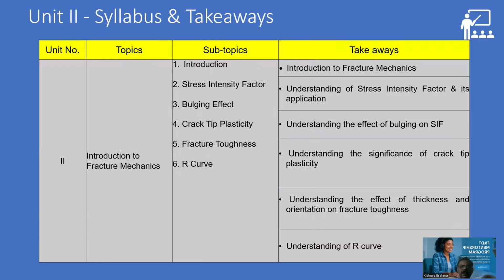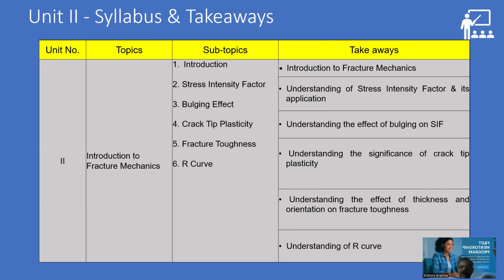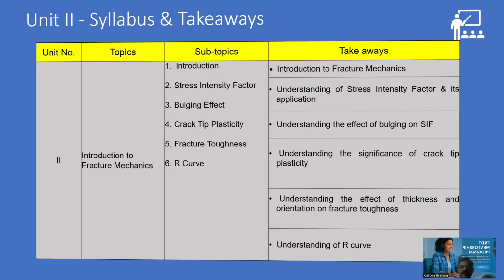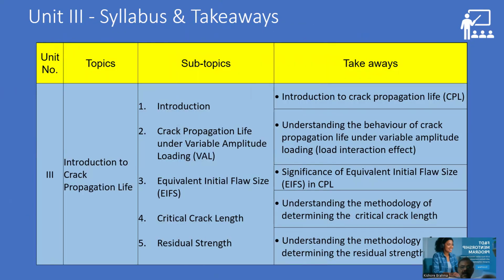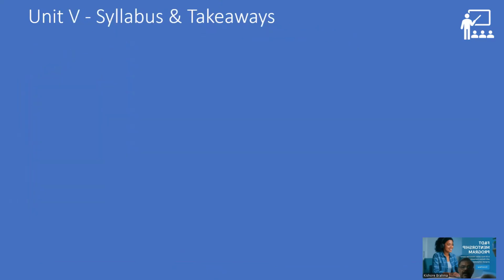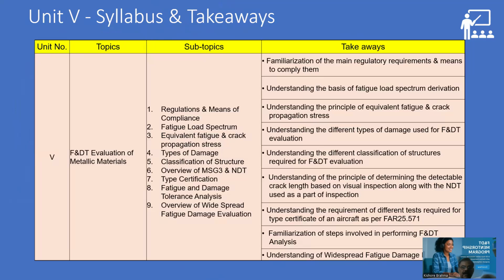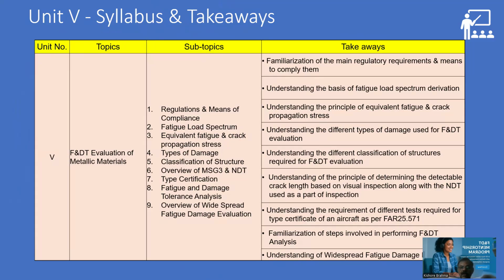1 Overview 12112025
This comprehensive training presentation covers essential topics in aerospace fatigue and damage tolerance (F&DT), designed for engineers and professionals striving to enhance their structural integrity knowledge. The program covers five crucial units:

Stress Life Approach:
Gain an introduction to fatigue and the S-N curve, including factors influencing fatigue life such as mean stress and notches. Learn important concepts like Miner’s rule for cumulative damage and various cycle counting techniques used in fatigue life prediction under constant and variable loading.

Introduction to Fracture Mechanics:
Understand the fundamentals of fracture mechanics, including stress intensity factors, crack tip plasticity, bulging effects, and fracture toughness. Study how thickness and crack orientation influence fracture toughness and the concept of the R curve for toughness variation during crack growth.

Introduction to Crack Propagation Life:
Explore crack propagation concepts under variable amplitude loading, emphasizing Equivalent Initial Flaw Size (EIFS), critical crack length determination, and residual strength assessment. These principles help predict the remaining structural life considering crack growth and load interactions.

Overview of Design Philosophies:
Discover the evolution and key features of aerospace design philosophies: Safe Life, Fail-Safe, and Damage Tolerant approaches. Master best practices for fatigue and damage tolerance design for durable, reliable aircraft structures.

F&DT Evaluation of Metallic Materials:
Learn regulatory requirements and compliance methods for fatigue and damage tolerance. Understand fatigue load spectrum derivation, damage classification, and inspection techniques including visual and non-destructive testing (NDT). Gain familiarity with aircraft certification tests as per FAR25.571 and methods to evaluate widespread fatigue damage.

This training empowers participants to analyze, design, and certify aerospace structures with high confidence in their fatigue and damage tolerance capabilities.

Call To Action:
Enhance your aerospace engineering expertise today! Enroll in our F&DT training program to gain practical knowledge, mentorship, and industry-relevant skills. Transform your career in aerospace structural integrity!